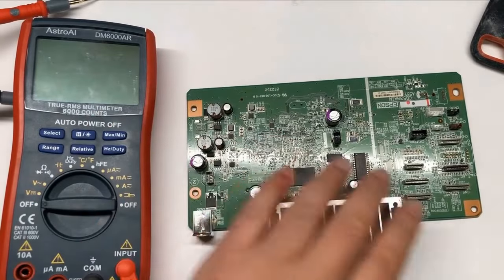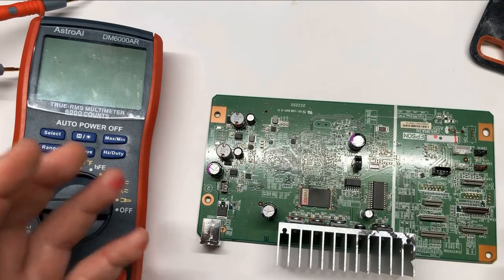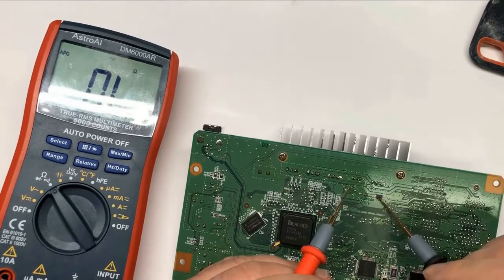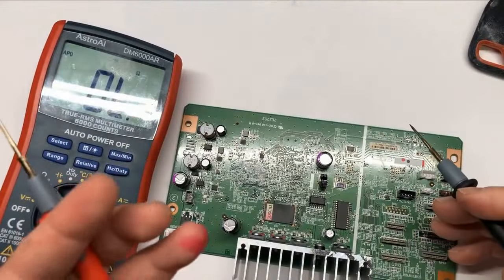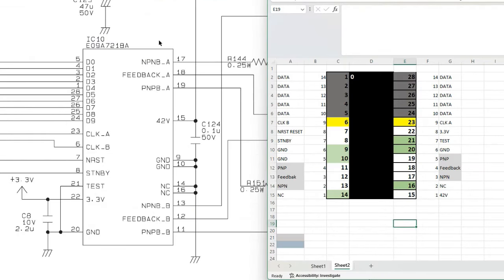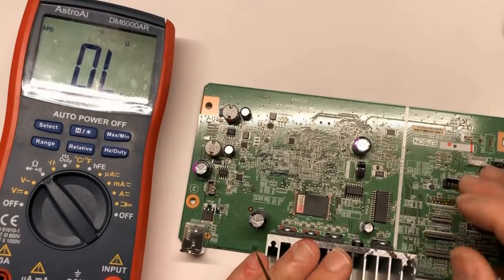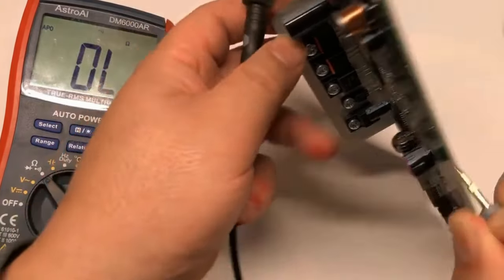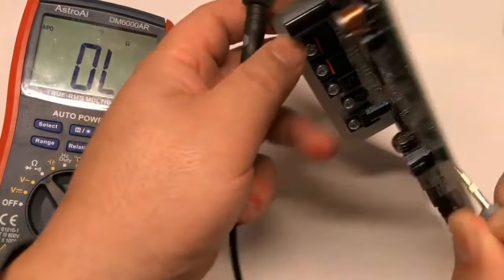Epson Printers Blank Pages or Slow - Test Driver Chip E09A7218A E09A7418A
Do you have an Epson that prints blanks or is slow as a snail? we've got you covered with expert insights and practical solutions. In this video, we'll unravel the mysteries of the Epson driver chip, show you how to test it, and provide valuable tips to troubleshoot common printer glitches. If you're a printer repair shop owner or just a curious tech enthusiast, you won't want to miss this.

This is a video about Troubleshooting Epson Printers_ Blank Pages or Slow Test Driver Chip E09A7218A E09A7418A

0:00 Troubleshooting Epson Printers_ Blank Pages or Slow Test Driver Chip E09A7218A E09A7418A
00:42 Symptom of a Driver Chip Failure
02:42 First look of SOP28 E09A7218A Driver Chip
05:23 Theory Behind Ground Test for the Driver Chip
07:30 How to Find the Ground
08:51 Test on a Good Mainboard
10:05 Test on a Bad Mainboard that Can Pass Ground Test
11:40 Test on a Mainboard that has Bad Chip and Fails the Test
11:57 Test on a Bad Mainboard but has Good Driver Chip